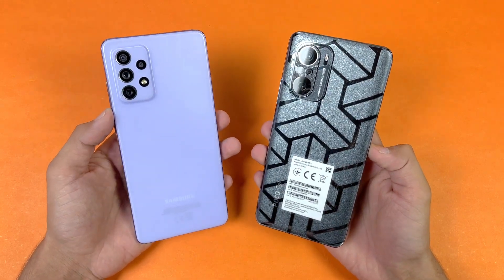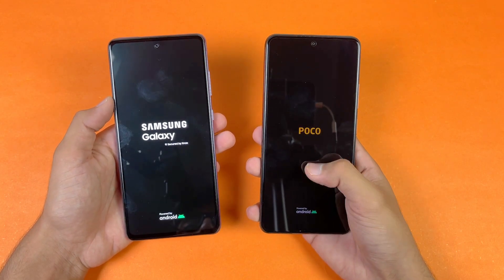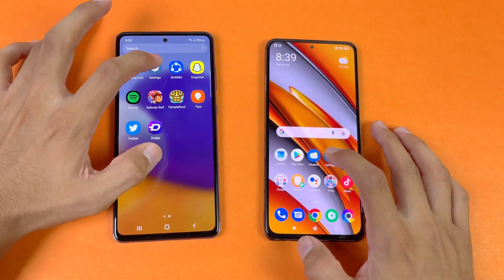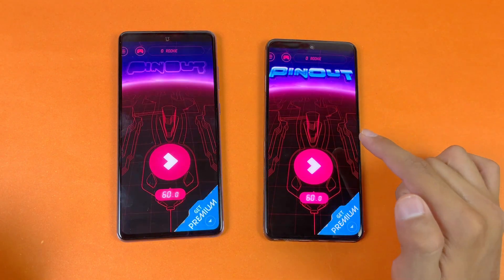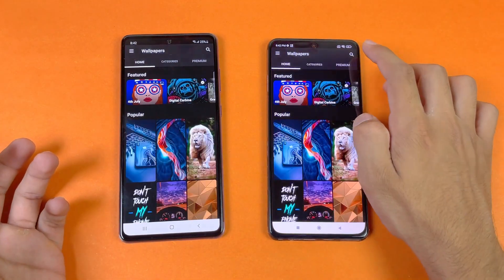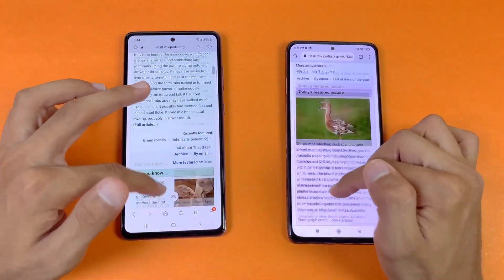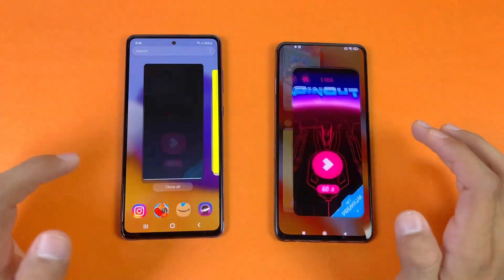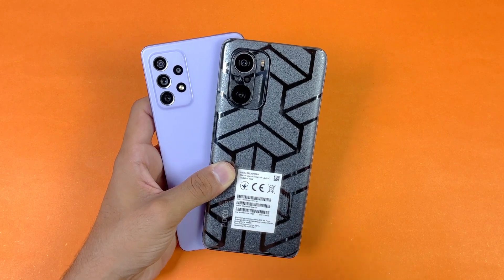Samsung Galaxy A72 (8GB) vs Poco F3 (8GB) - Speed Test & Comparison! (Snapdragon 720G vs 870 5G)!